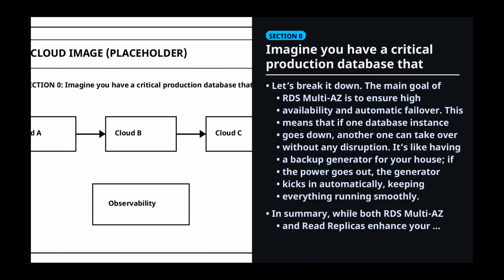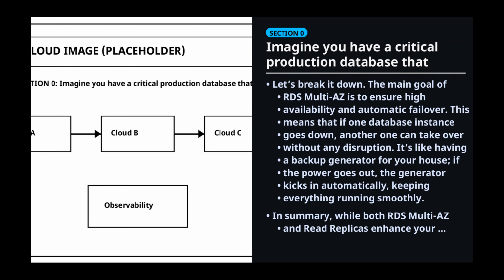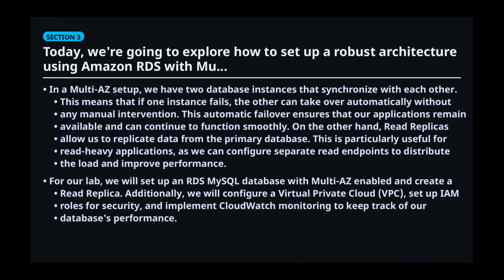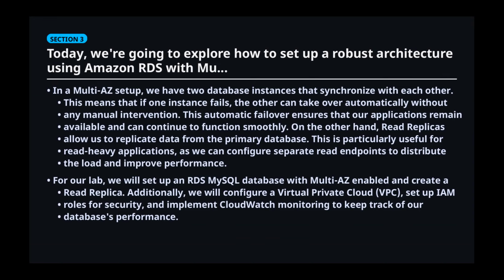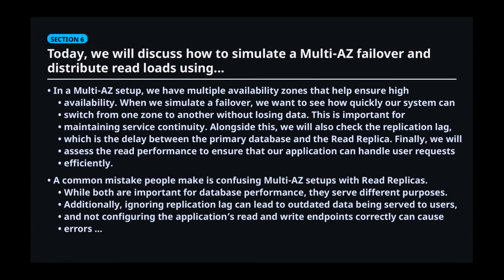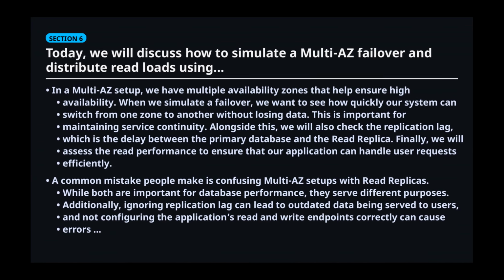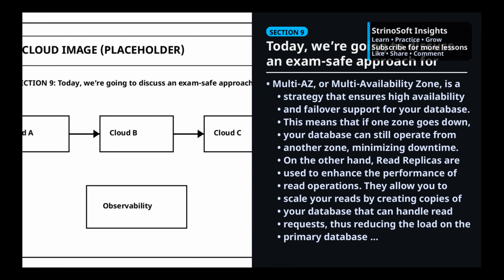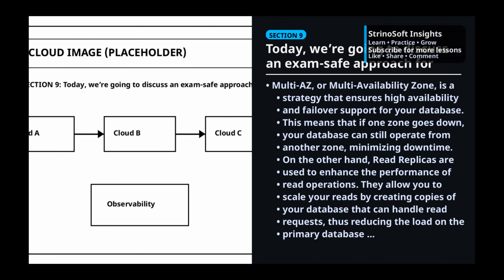RDS Multi-AZ vs Read Replicas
आज का विषय: RDS Multi-AZ vs Read Replicas